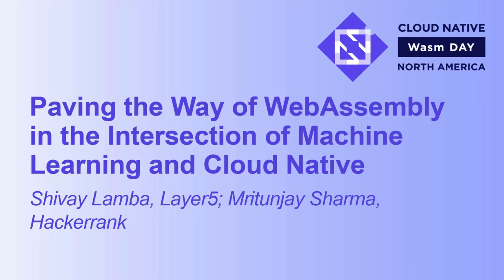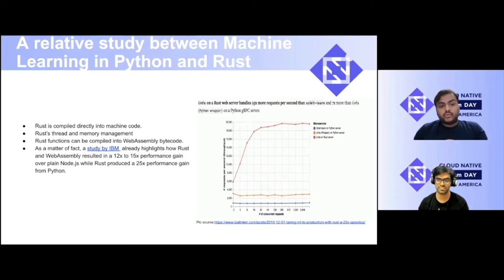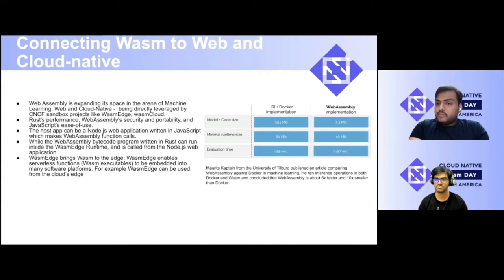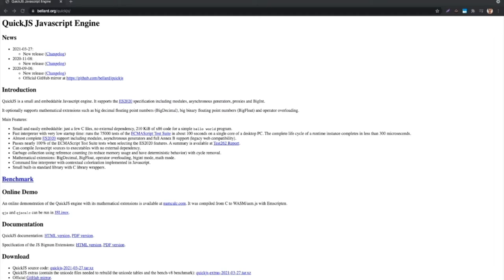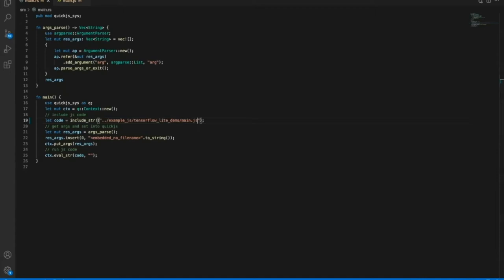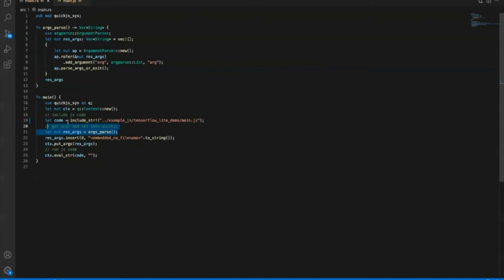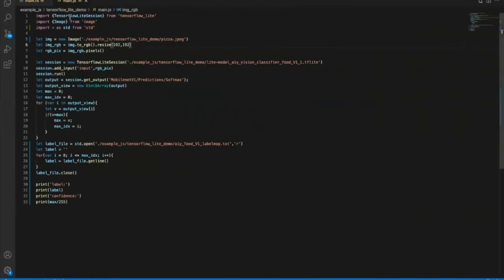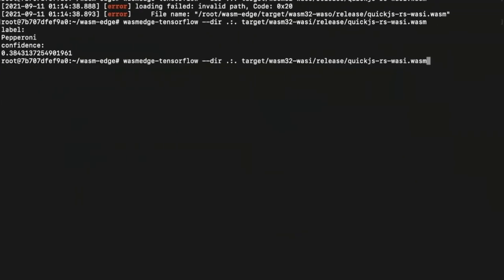Paving the Way of WebAssembly in the Intersection of Machine Learn... Shivay Lamba, Mritunjay Sharma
Paving the Way of WebAssembly in the Intersection of Machine Learning and Cloud Native - Shivay Lamba, Layer5; Mritunjay Sharma, Hackerrank

Today, Machine learning can be seen in literally every aspect in life. Machine learning has become more than a buzzword. It is used in almost all fields : from education to cloud native, from Deep Learning to DevOps. The lingua franca of machine learning is Python. However, Python itself is quite slow when it comes to computationally intensive algorithms. On the other hand, Rust could be 25x faster than Python for machine learning. Furthermore, the language of the web is mostly JavaScript. While building machine learning solutions for web applications, performance of the machine learning models is really important and that is already a lot of complexity which often results in poor performance. Rust functions can be compiled into WebAssembly bytecode for runtime safety, cross-platform portability, and capability-based security. Developers can then access those functions from an easy-to-use JavaScript API in the Node.js environment or deployed in cloud-native technologies like WasmEdge. This talk shows how you can integrate machine learning models written in Rust and executed in Web Assembly can be integrated with Nodejs and cloud-native WasmEdge to power machine learning based web applications.